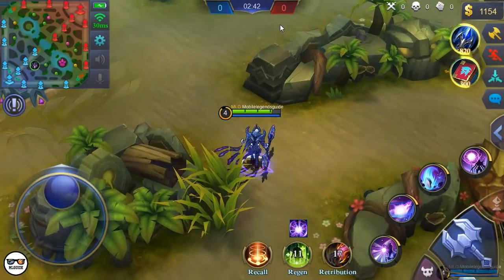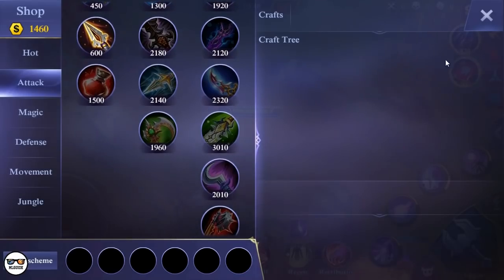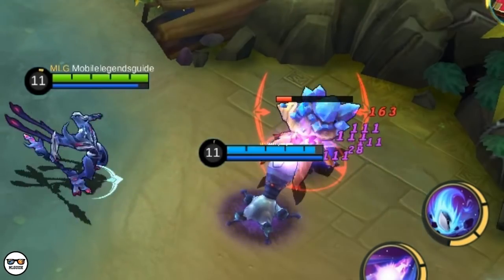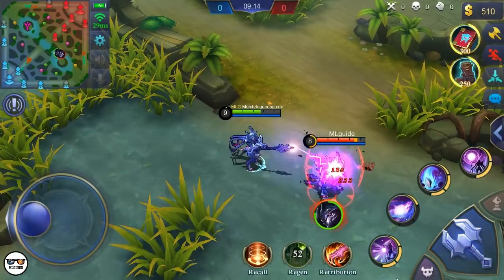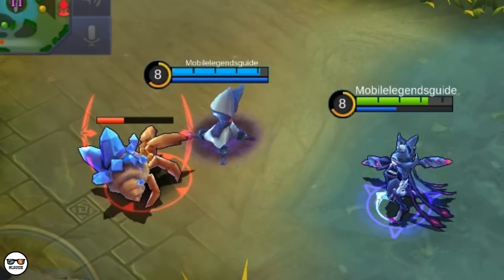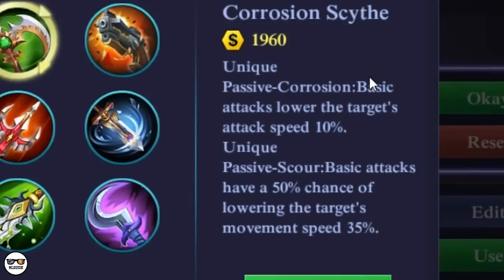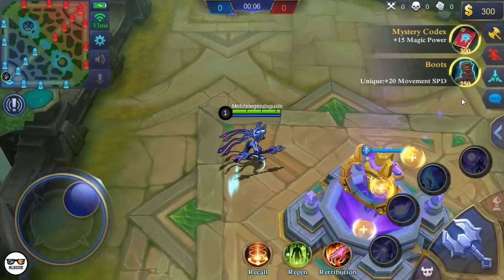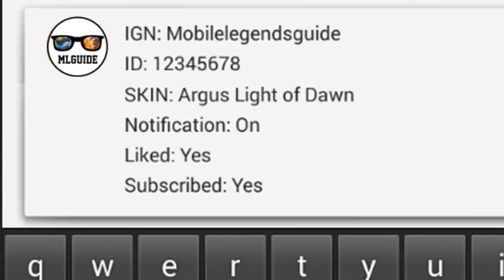ZHASK ITEM EFFECTS MOBILE LEGENDS (DOUBLE THE EFFECTS?)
Hey guys what's up! So before we start our test item guys, we first need to understand a few things about your Nightmaric spawn. First, is his attack pattern. Basically guys, he does 2 basic attack and then he does the Deathray which can also stun opponents. This Deathray guys is considered a skill. So your Nightmaric spawn actually casts a skill of his own. So anyways guys, since your Nightmaric spawn does basic attacks and skills, it's only logical that the item effects would work on the Nightmaric spawn as well.

Full guide (website):